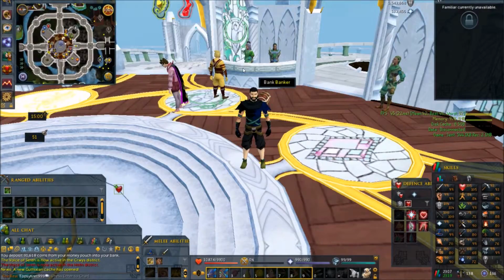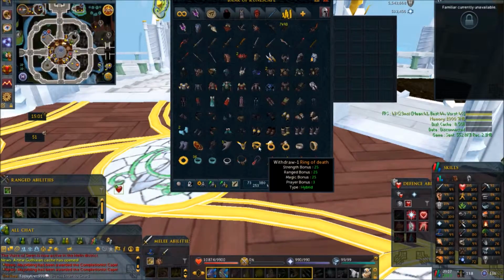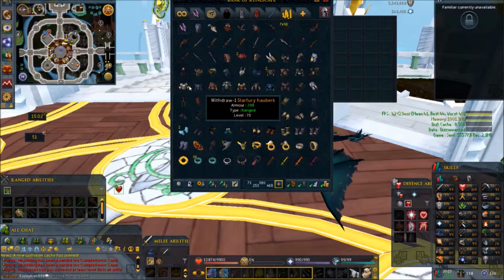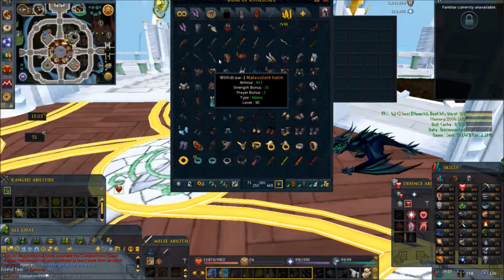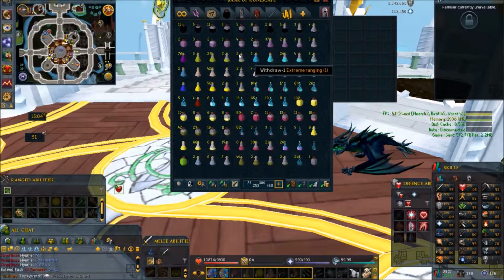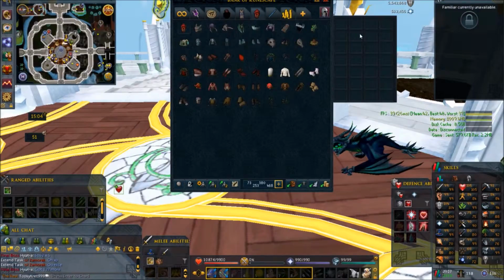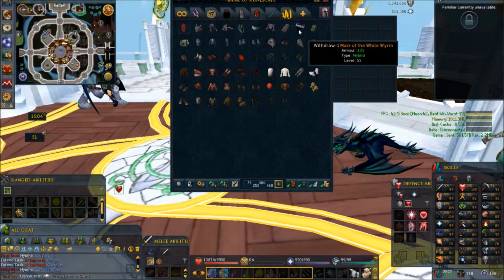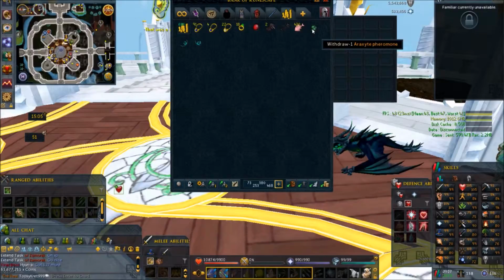Progress Vid 1 RS3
Just a starter progress video of rs3 main